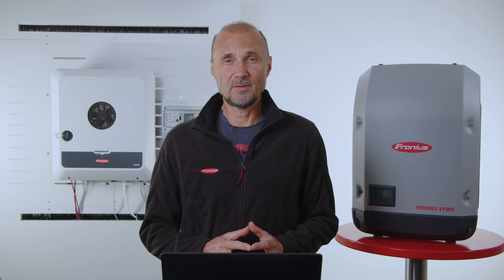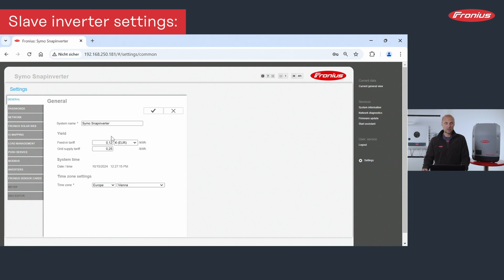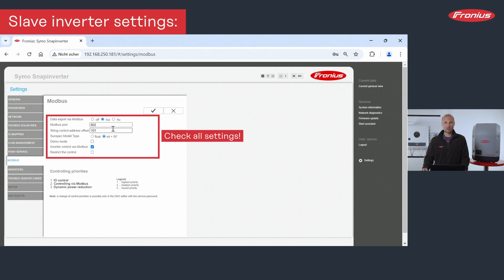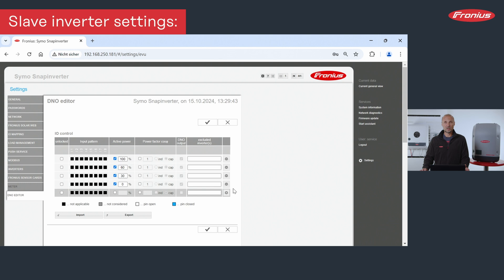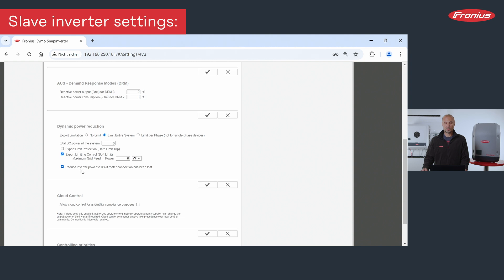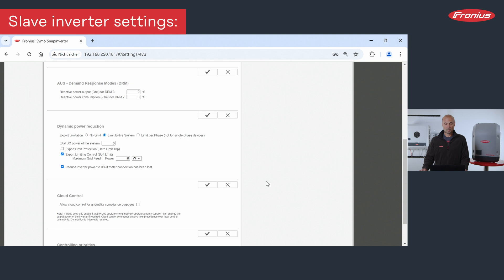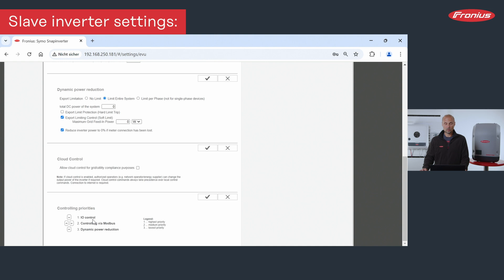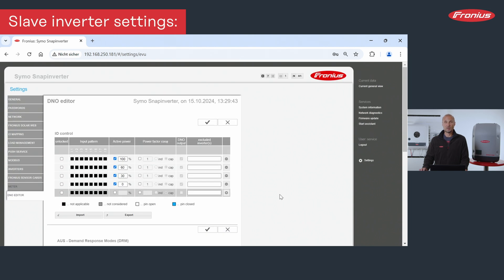How-To Video: Dynamic feed-in limitation with the SnapINverter (Slave inverter)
📃 VIDEO INFOS
When working with photovoltaic systems, operators are often faced with the challenge of adhering to active power limits set by the grid operators. These specifications can be met either by static or dynamic adjustment of the power at the grid feed-in point.
The advantage of dynamic reduction is that the system operator’s own consumption is taken into account. This means that self-consumption is first covered before the power to be fed into the grid is reduced.

So in this How-To video, we show you how to activate this function for the slave inverter in this case the Fronius SnapINverter.